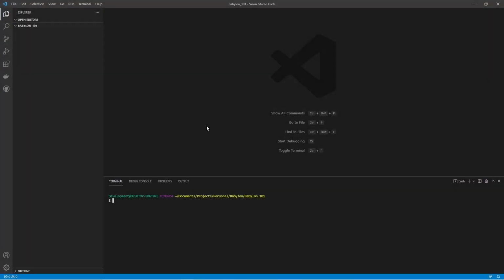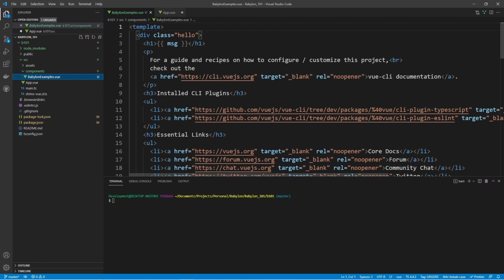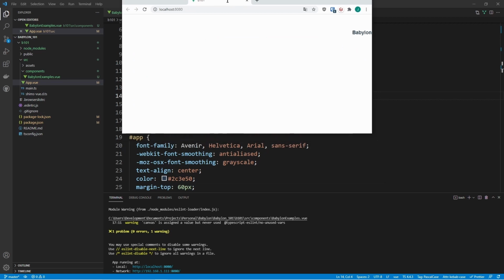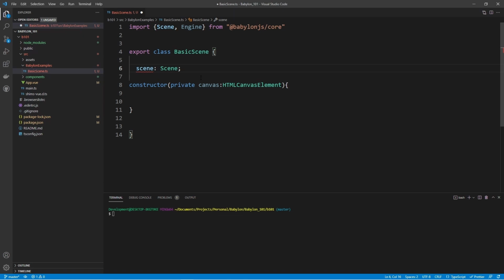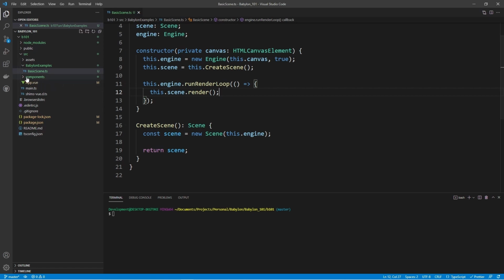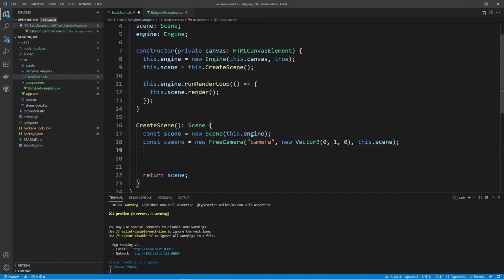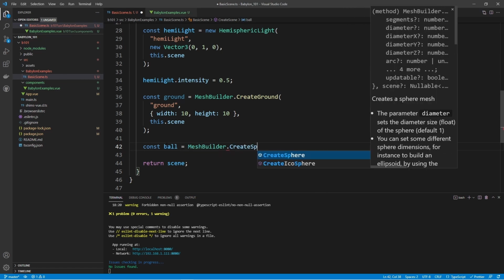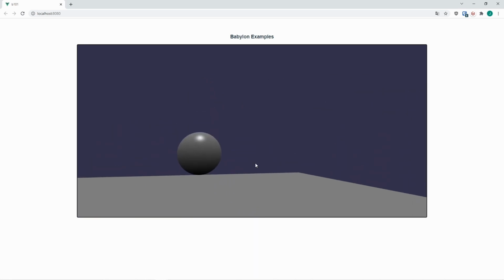01. Basic Scene in BabylonJS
BabylonJS allows us to create interactive 3d environments all within the browser. We can use this to build 3d websites, games, and product displays all using common web technologies. Vue is a modern front-end framework similar to React and Angular but beginner-friendly and easy to use. Combined with Typescript we'll get a better understanding of how everything works with type safety included.

In this video, you'll learn how to set up a basic BabylonJS scene using Typescript and Vue 3. Understanding the basic fundamentals of setting up a scene between Babylon and Vue will set us up for more complex 3d scenes within the browser.

Chapters:
0:00 Intro
0:25 Installing Vue 3, Typescript and BabylonJS
3:20 Creating the BabylonExamples Vue component
7:55 Creating a Babylon Typescript Class
14:15 Rendering Babylon Scene in Vue
16:00 Modifying CSS for the Canvas
17:00 Adding a Camera and Hemispheric Light
19:54 Adding 3d Meshes
22:25 Modify Mesh Positions
24:30 Moving Camera Position